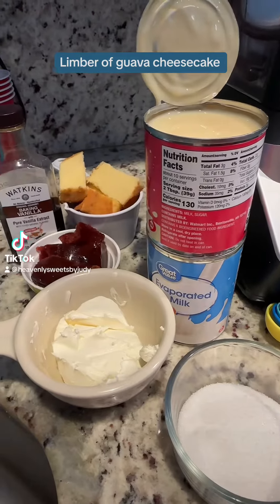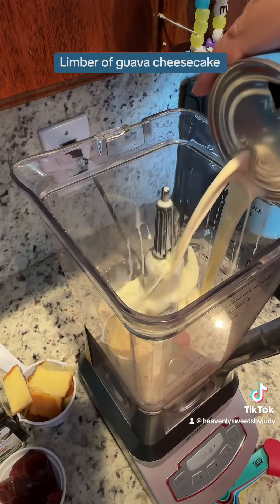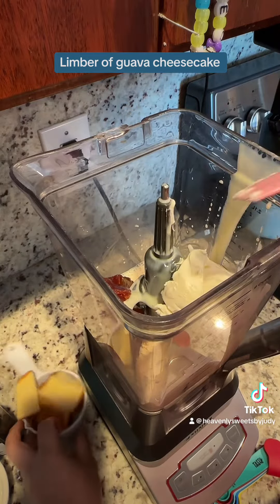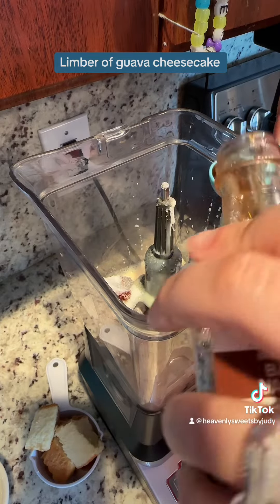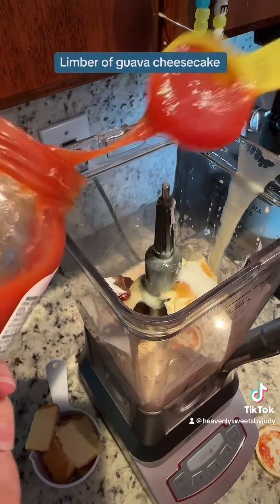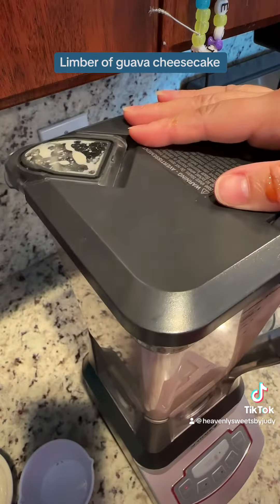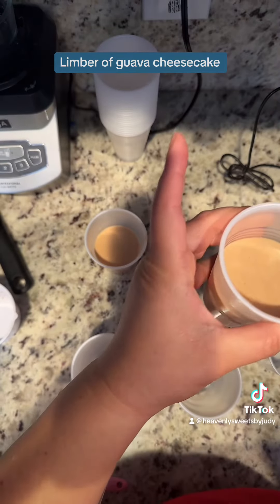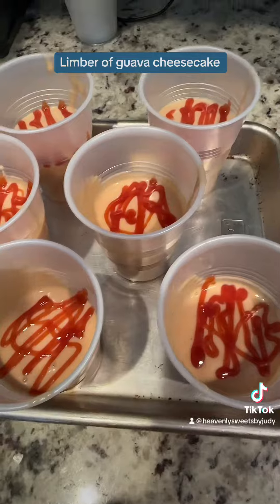Limbe of guava cheesecake.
Limbe de guava cheesecake ingredients:

1 can condensed milk
1 can evaporated milk
4 oz guava paste
4 oz cream cheese
1/2 cup sugar
1 1/4 tsp pure vanilla extract
1 tbsp guava jam
1 cup of pound cake

We also need 5 oz plastic cups. You can garnish with pieces of pound cake on top and guava jam. Then place in the freezer for 6-7 hrs or until frozen completely. Best to leave it overnight.

TT @HeavenlySweetsbyJudy

Thank you for taking the time to view my channel.

Stay blessed. With God all is possible. Let’s get to baking.